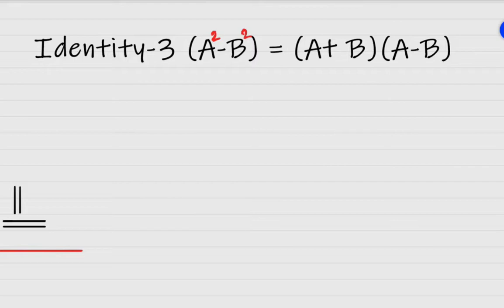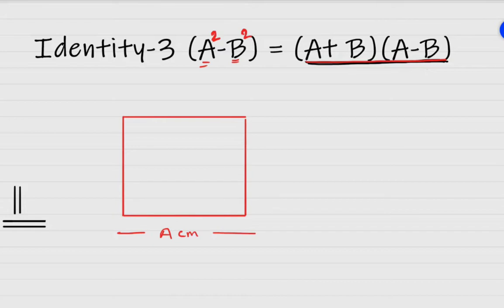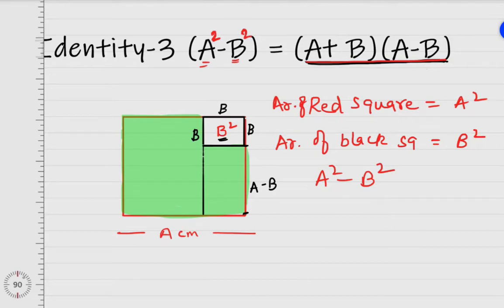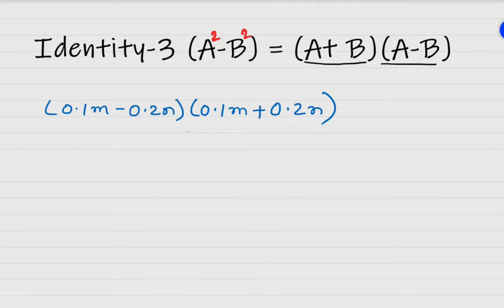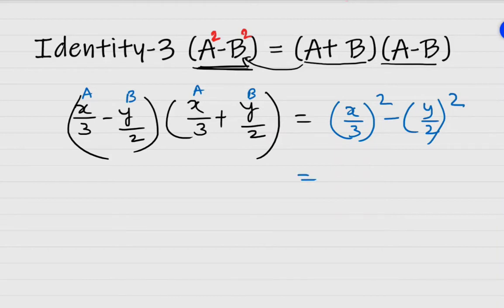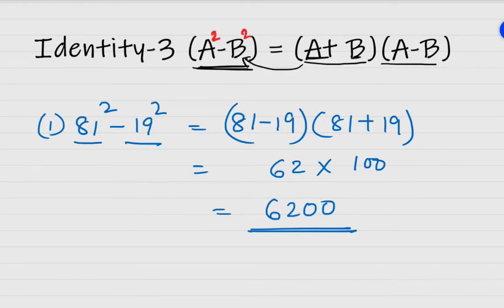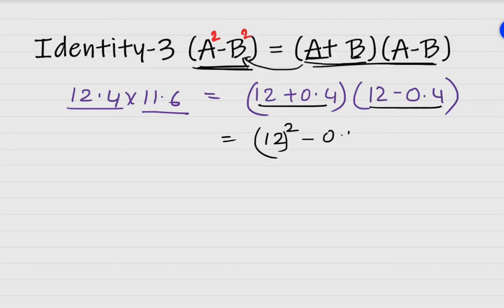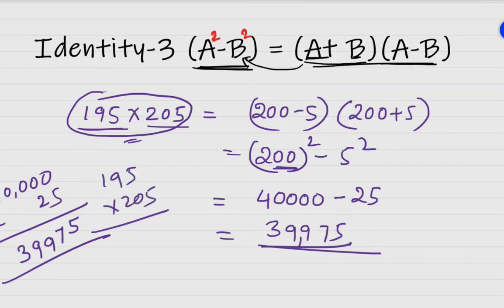Algebraic Identities. class VIII. Identity 3